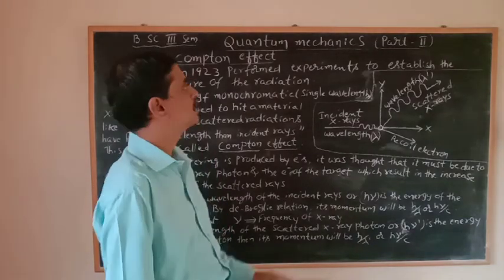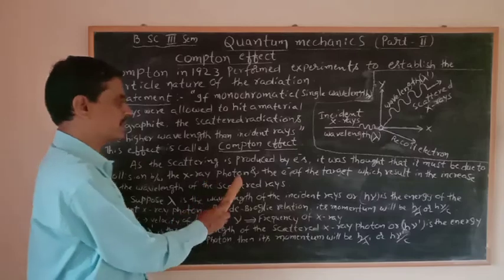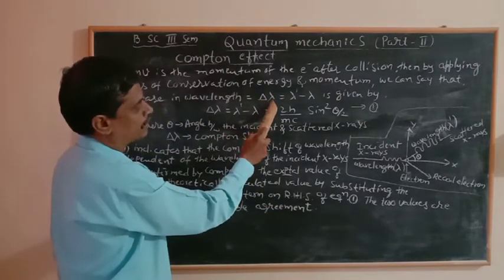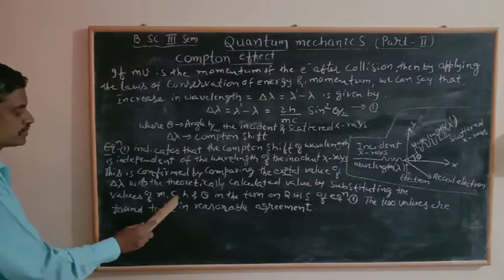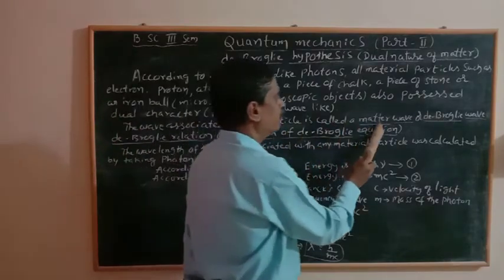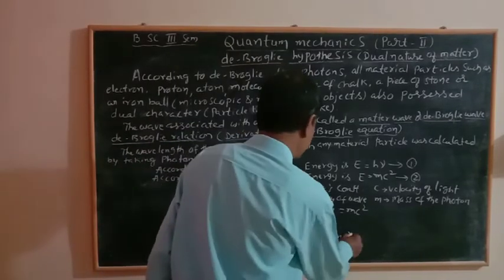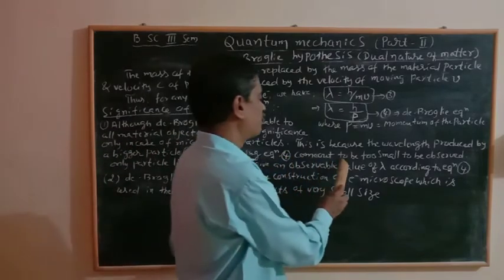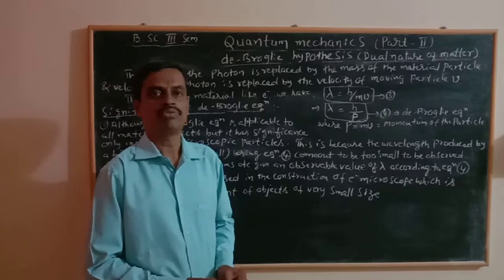B Sc lll Sem (Physical chemistry)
Quantum mechanics (Part ll) - Compton effect & de-Broglie hypothesis